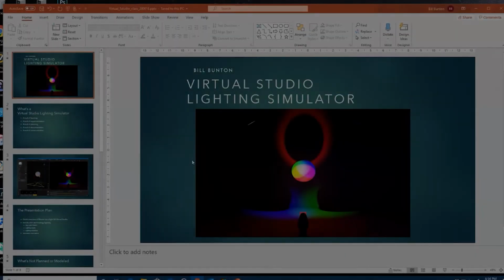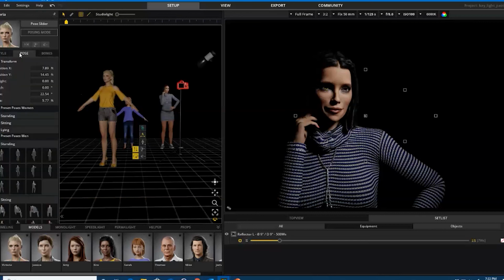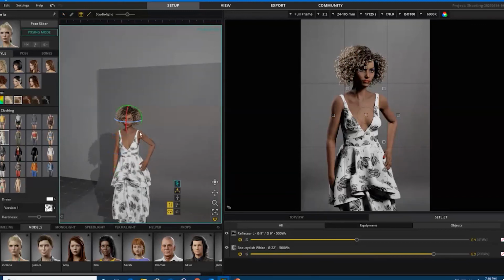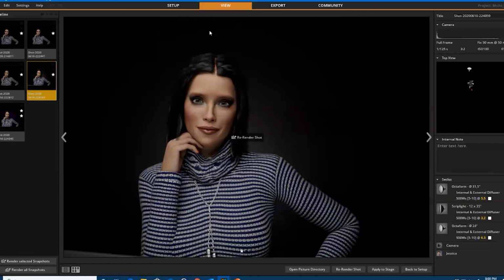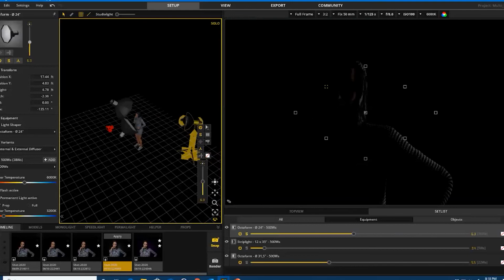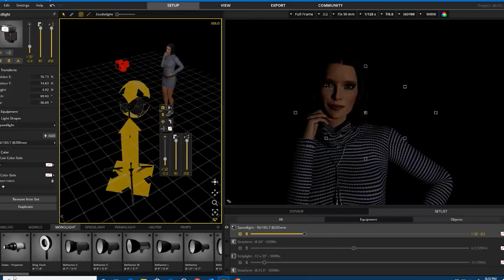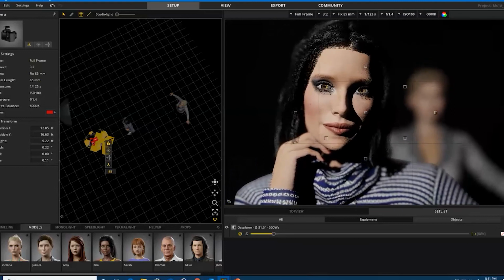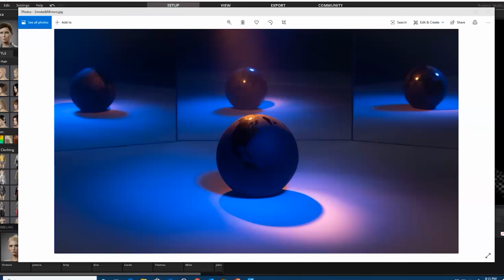Bill Bunton Demonstrating Lighting Simulator (NAPfS Meeting 6/18/20)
Bill Bunton gave an excellent demonstration of the set.a.light 3D lighting simulator in the July 18, 2020 NAPfS meeting.  Bill demonstrated the common lighting patterns and lighting terminology.  He also discussed less conventional lighting configurations and created several configurations in the meeting.

The simulator is sold by elixxir.com.

This meeting was held online via Webex and the video was recorded by Webex.  Unfortunately, Webex did not record the video correctly.  The "talking heads" and the audio were synced correctly, but the presentation was not synced with the audio.  This was really strange during the presentation when the person talking was synced correctly, but the presentation was way off.  So I edited the video to slide the presentation part to sync up with the audio.  When this was done, the person speaking above the presentation was no longer synced with the audio, so I expanded the presentation to be full-screen.  At the places where there was no presentation, the speaker was usually okay, but sometimes he/she was above the wrong portion of the presentation.  In this case, I expanded the speaker window to be full-screen.
[Video edited by Ed Peet]